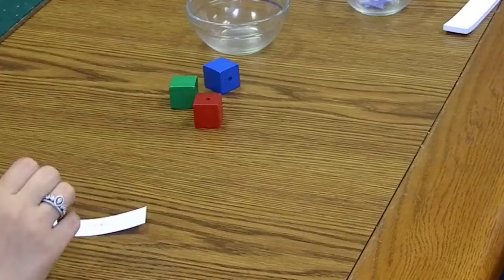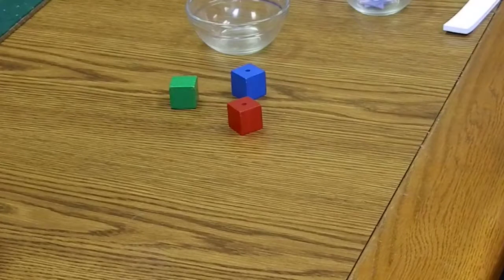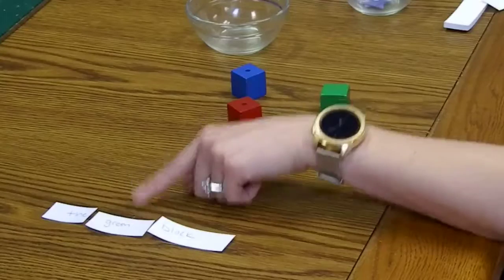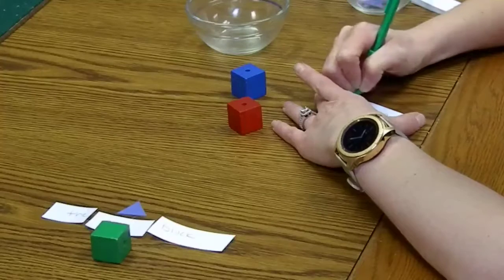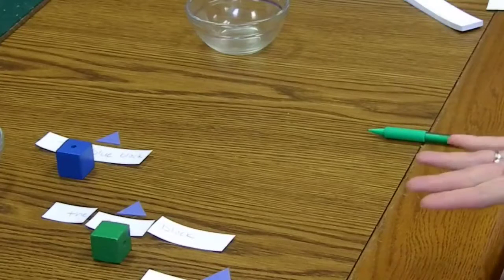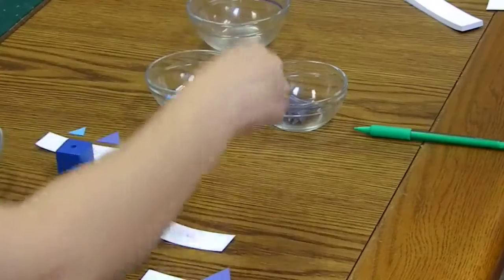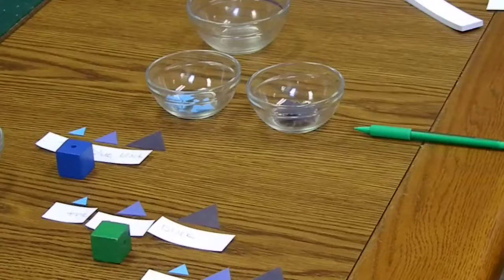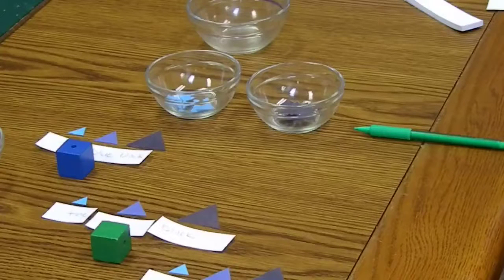Introducing the Adjective